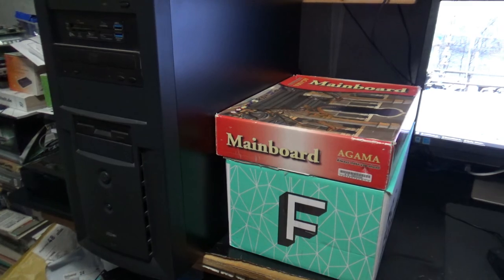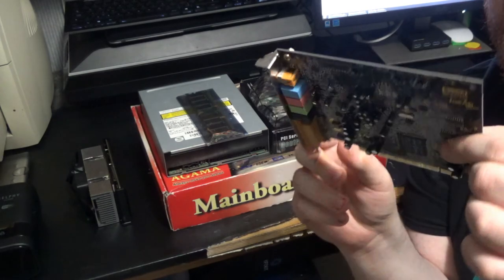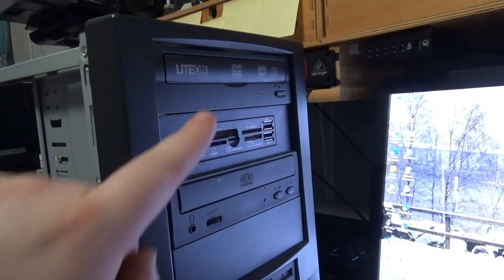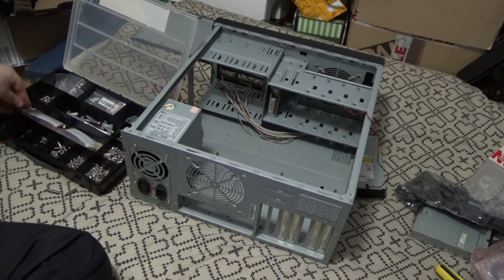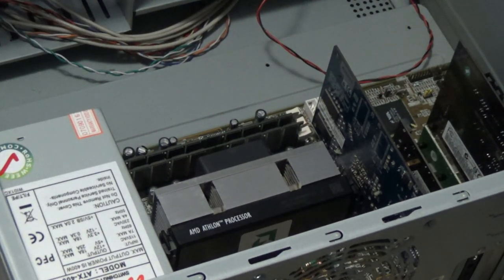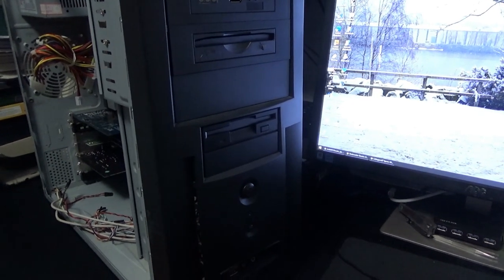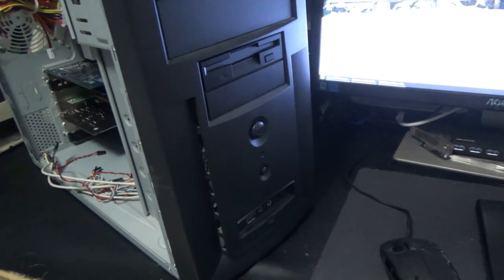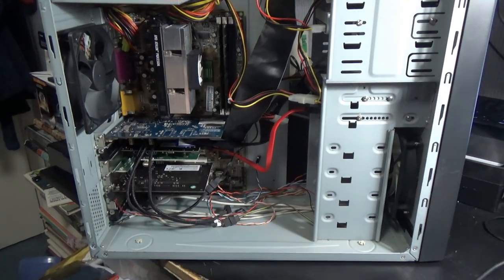Windows 98 Machine Build - Part 1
This project began a year ago, but, is finally here to see! Does it really take a year to build a PC? No. Seemingly it has taken ME that long, why? See if you can work it out haha. Anyways, Part 2 will be along shortly